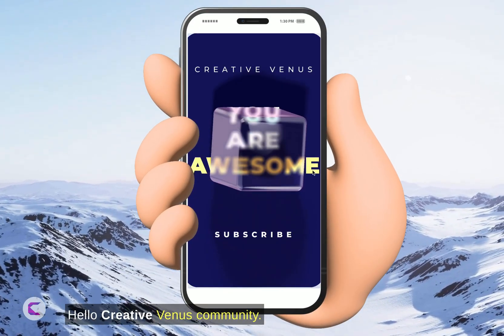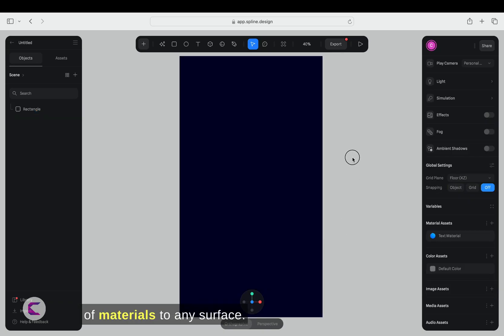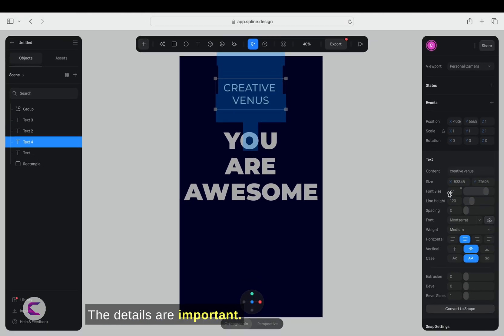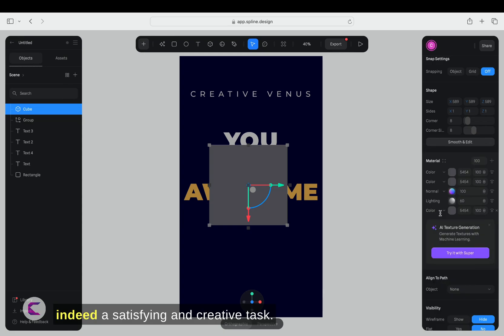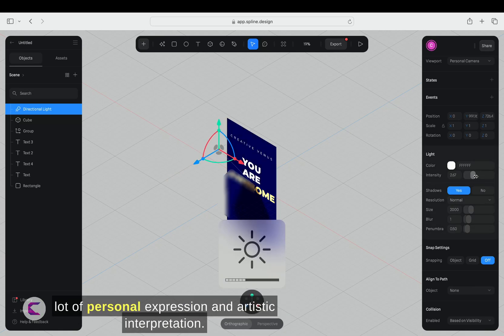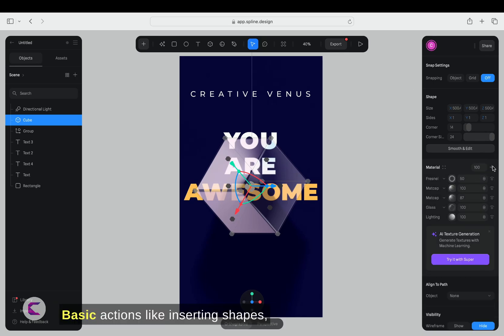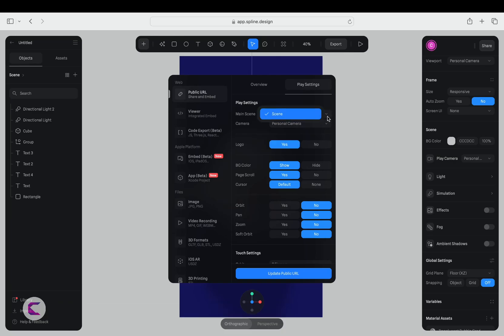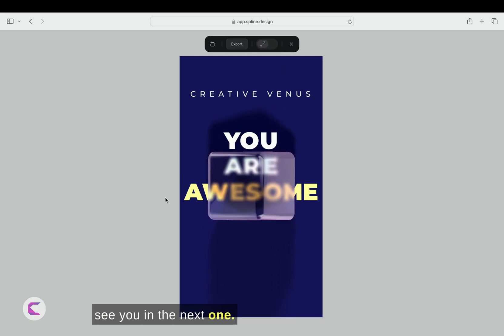Design Futuristic Presentations using Spline3D For Your Clients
🔍 PowerPoint Version: This tutorial is demonstrated using Office365 PowerPoint.

📈 Learn PowerPoint Design: Watch this business PowerPoint presentation tutorial to discover amazing design techniques and PowerPoint tips.

😏📕 Join Us on Facebook: Connect with our PowerPoint community on Facebook

At Creative Venus, we're committed to demystifying PowerPoint design, making it accessible to everyone. Our mission is to showcase the limitless possibilities within PowerPoint.